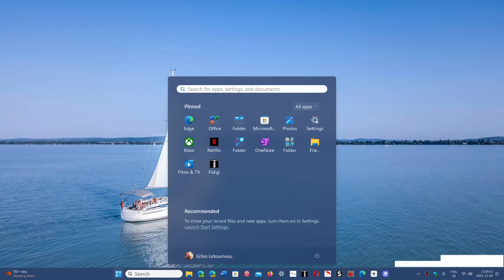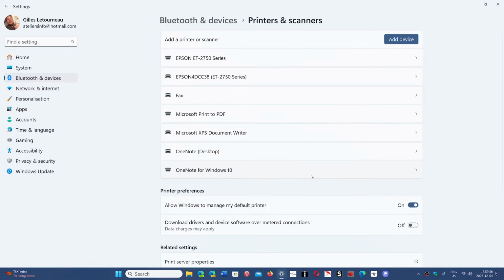Mystery of the HP Smart app explained and does it come back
It seems HP Smart app shows up with Windows changes that makes it think you have a HP printer installed